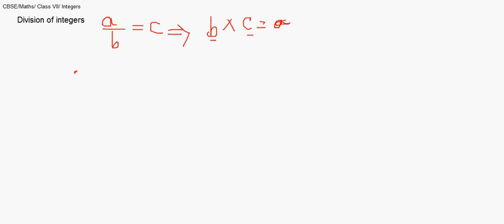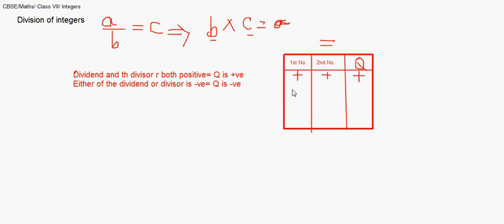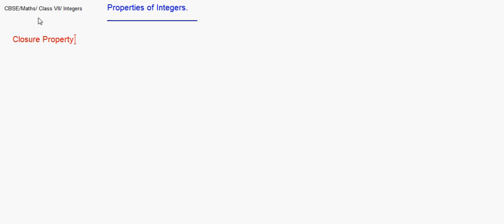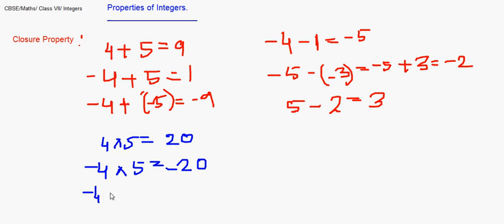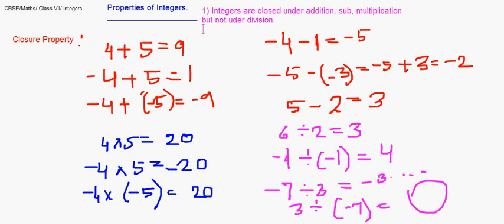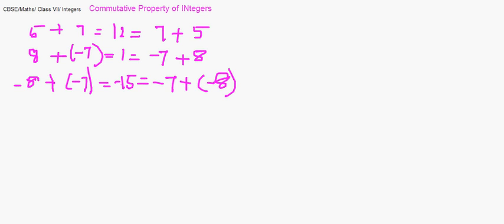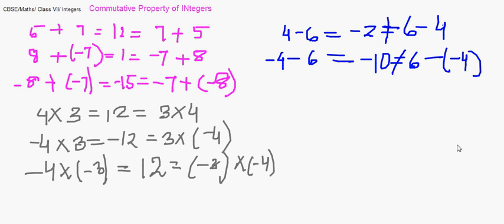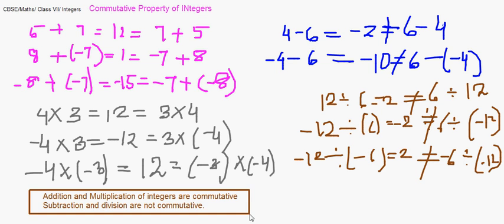eTuitions CBSE Class VII Maths Integers - 03